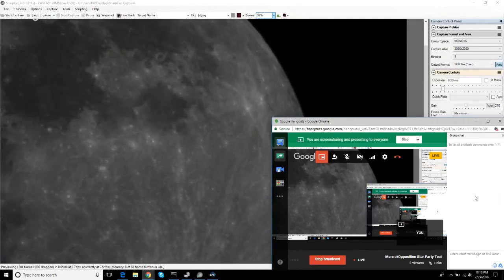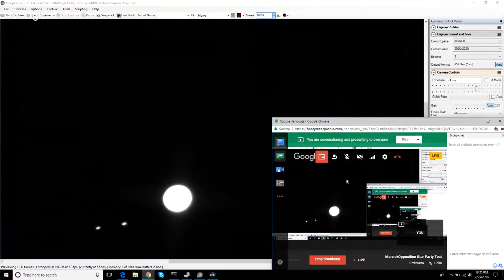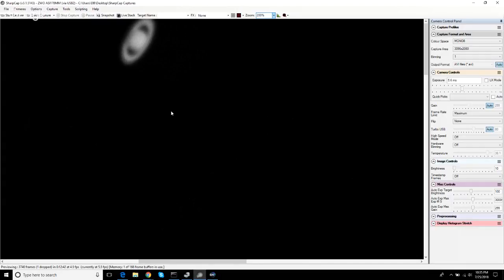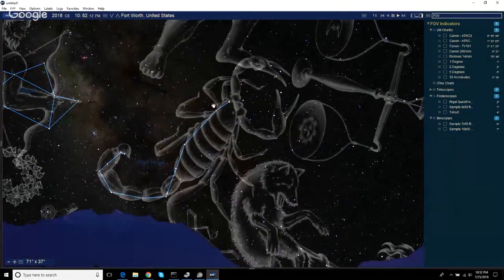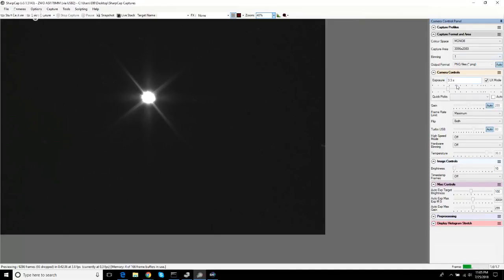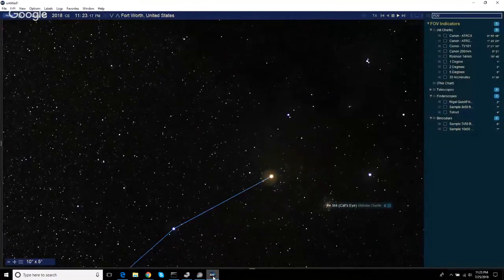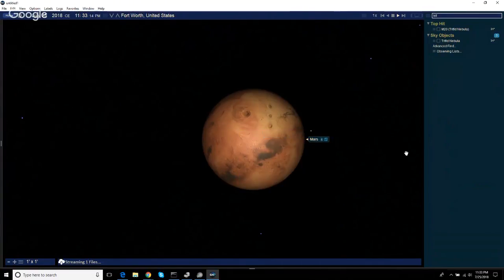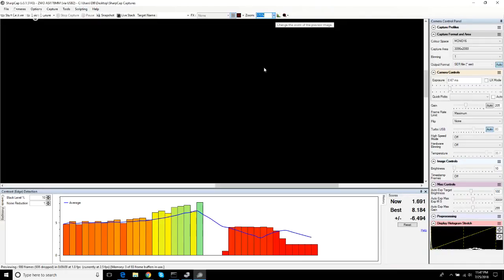Mars o\Opposition Star Party Test